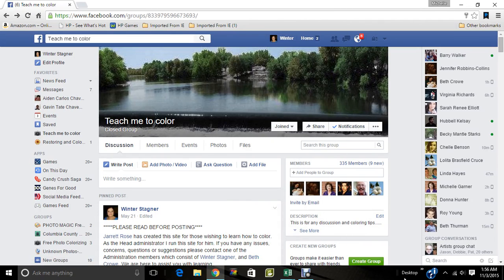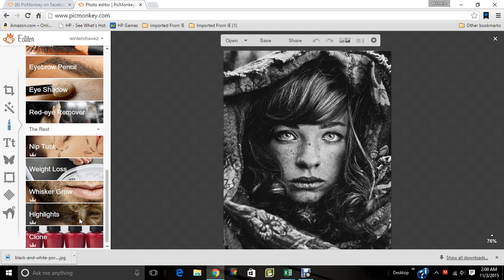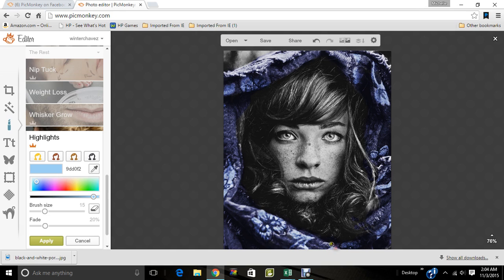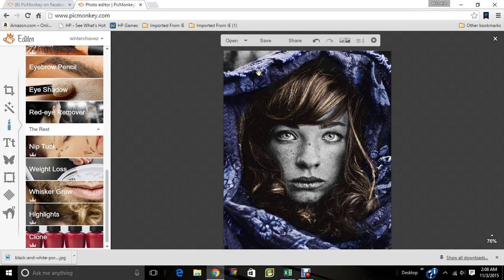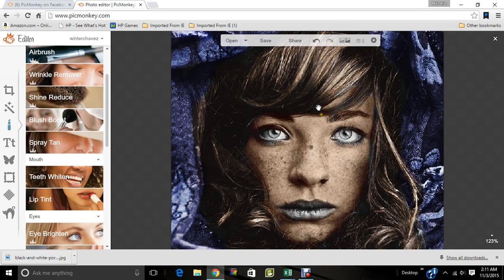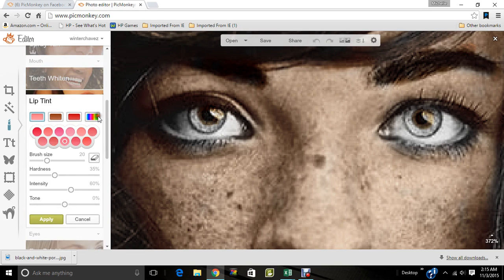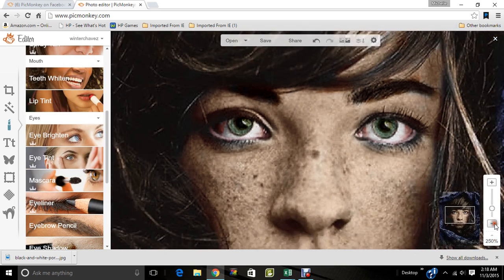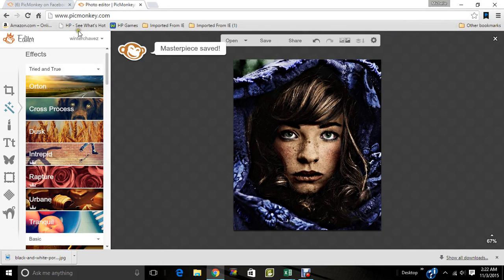Using Files From Teach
How to color a Black and White photo using files From Teach Me To Color